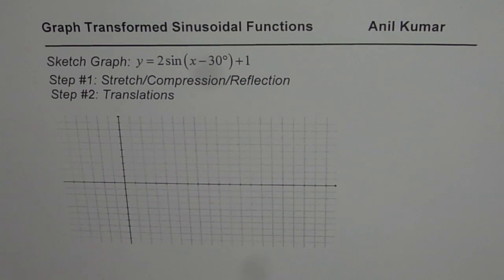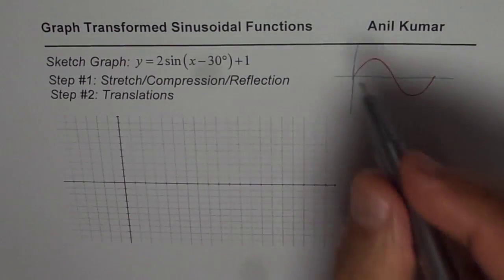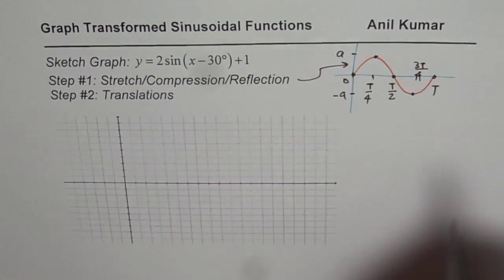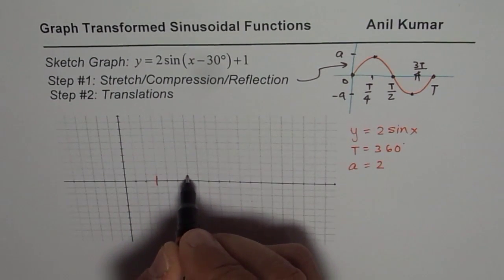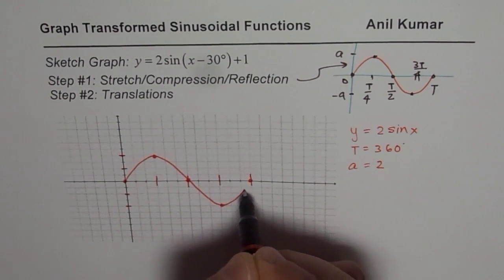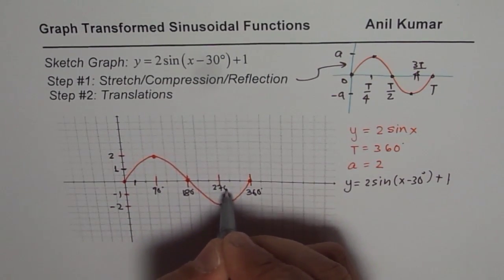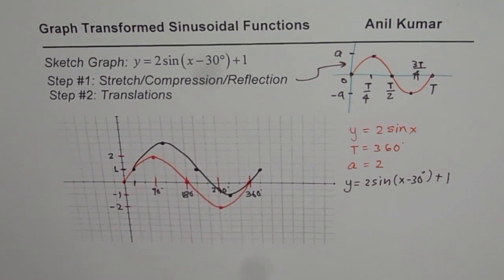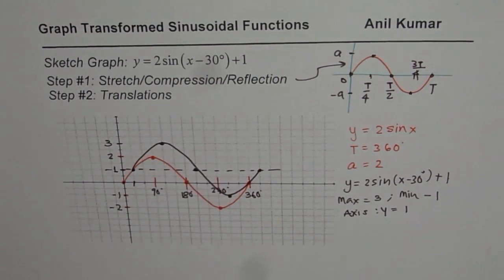Sketch Transformed Sinusoidal Function in Two Steps with 5 Points